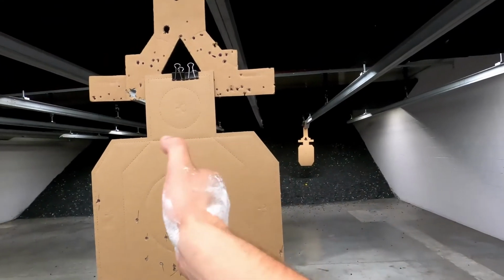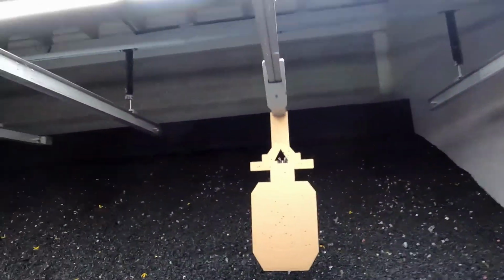Accelerator Practice.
A condensed video of a roughly hour long range session. During this session I was looking to push my visual speed and get comfortable shooting at a 2 second pace.

I did end up getting a 1.91 but the hits were less than ideal. As I go along I explain what I was doing, what I was looking for, and analysis of my targets as I went along.

This is a rough edit and is more focused on showing a genuine look behind how I practice.